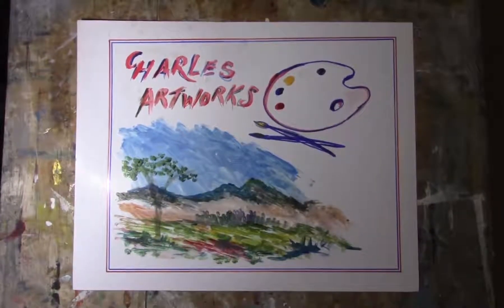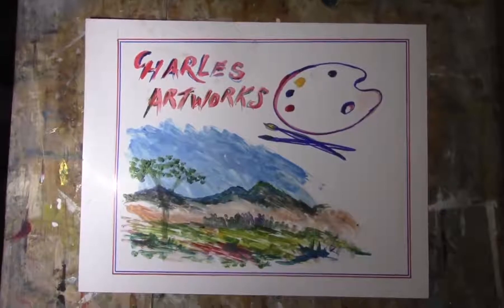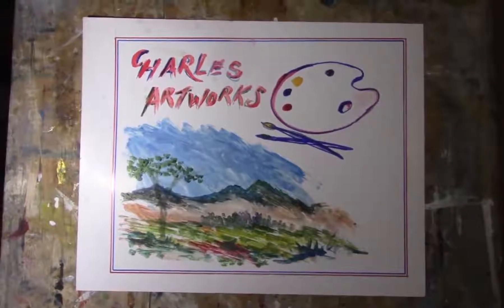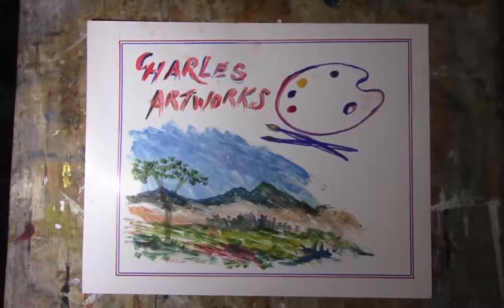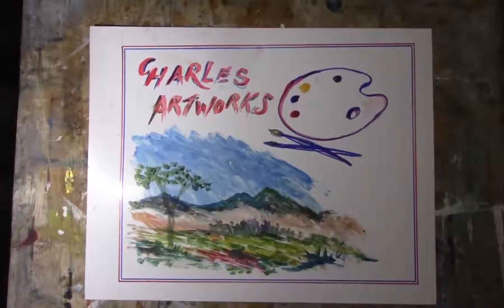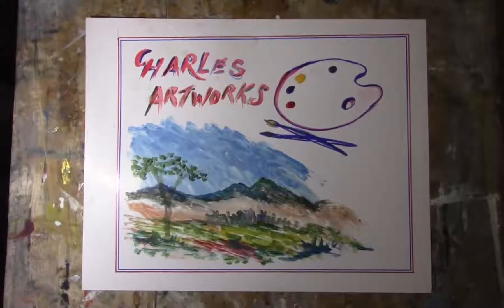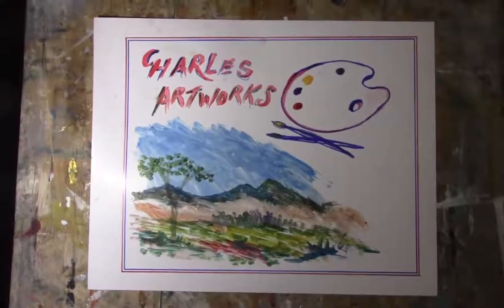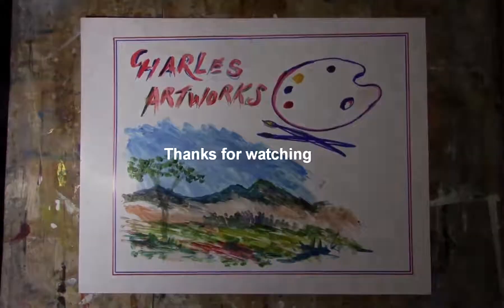How i start my first Art book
This is a video just to show you my way of making a art book .